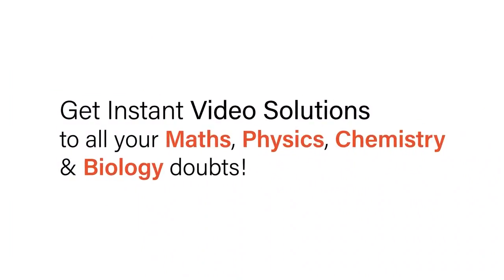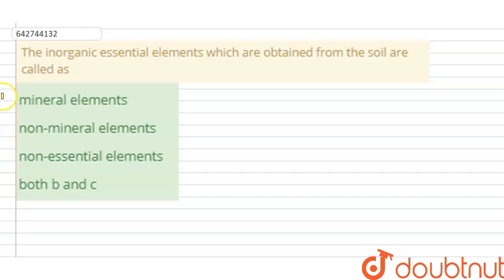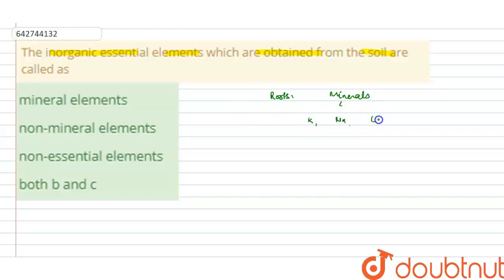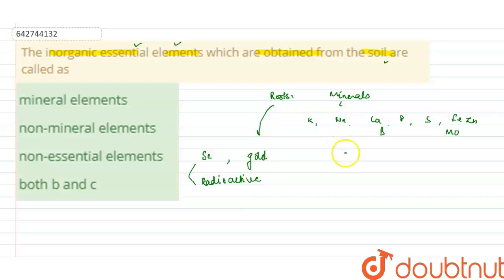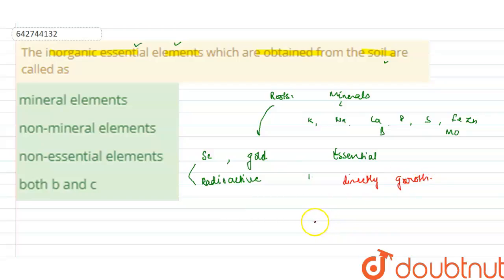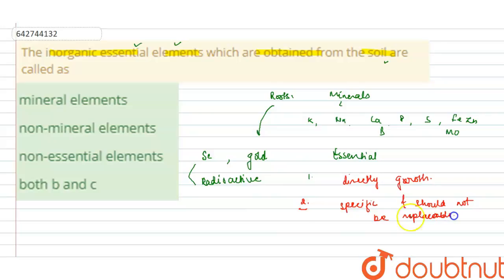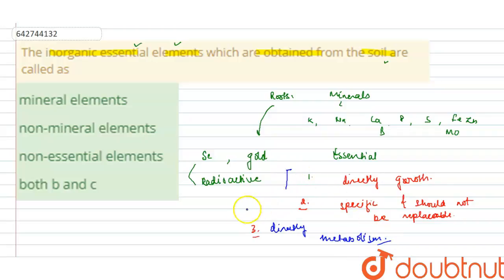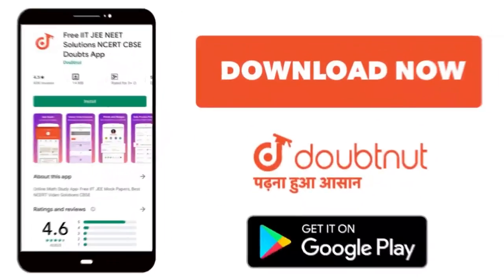The inorganic essential elements which are obtained from the soil are called as | 11 | MINERAL N...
The inorganic essential elements which are obtained from the soil are called as
Class: 11
Subject: BIOLOGY
Chapter: MINERAL NUTRITION
Board:NEET

👉 Have Any Query? Ask Us.